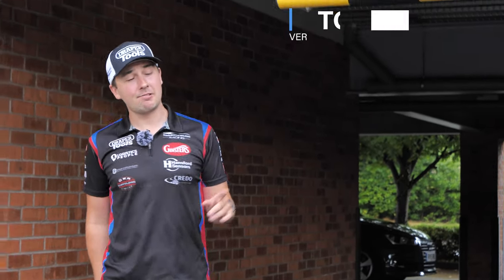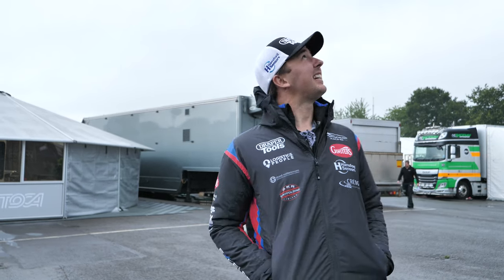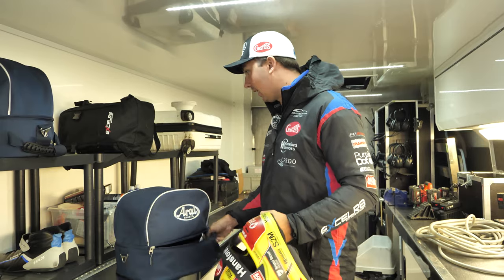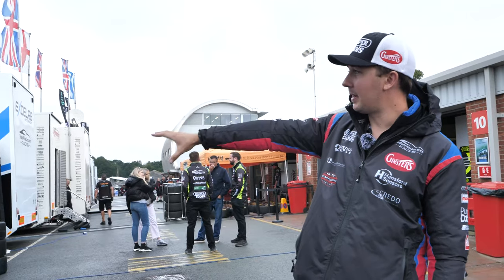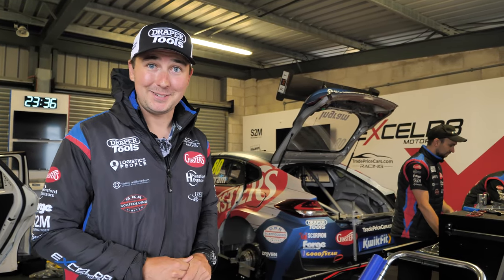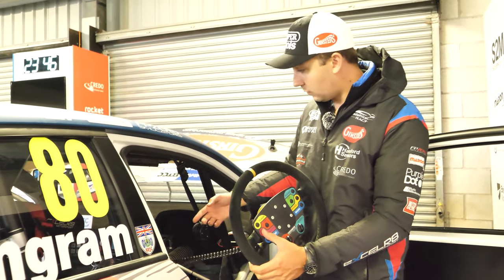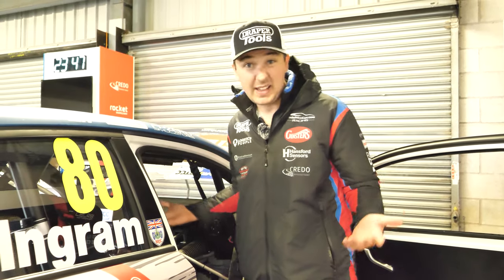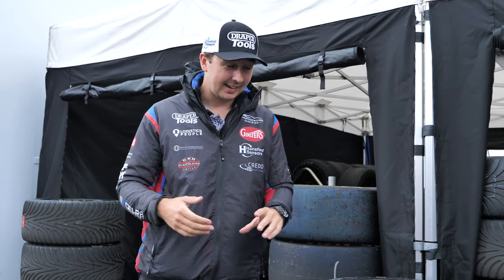BTCC Racing Driver Tom Ingram at Oulton Park | Behind the scenes with the Land Rover Defender (4K)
Join British Touring Car Championship racing driver Tom Ingram for a behind the scenes look at what goes into a race weekend in the BTCC at Oulton Park. We gave Tom a new Land Rover Defender P400 to drive around for the race weekend at Oulton park, watch the video the find out what he thought and to gain an insight into just how much goes into preparing for a race weekend in the British Touring Car Championship.